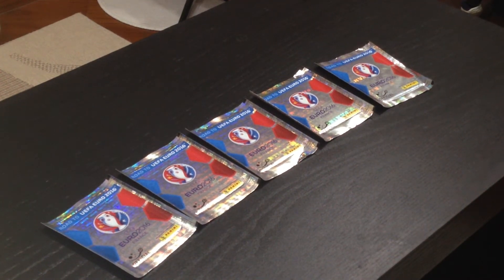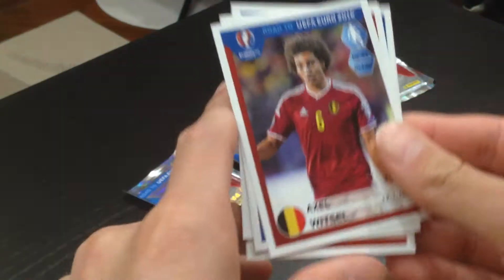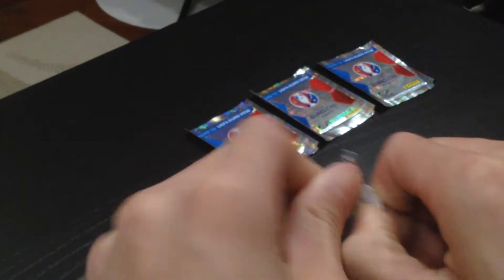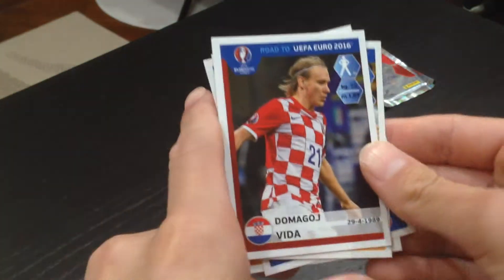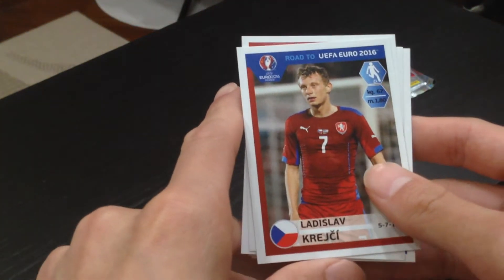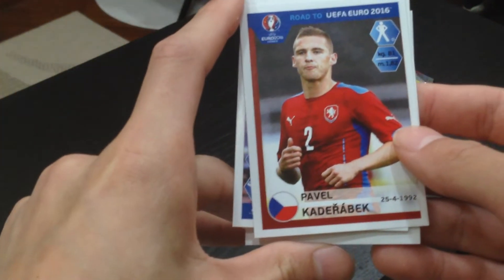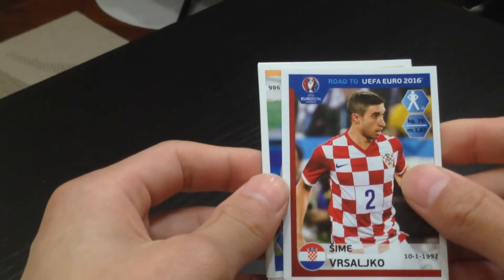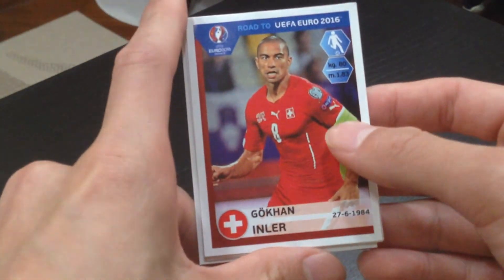MULTIPLE ZENIT PLAYERS ft. DANNY & WITSEL!! -Panini Euro 2016 Sticker Pack Opening 07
Hi guys this is my seventh Panini Euro 2016 France pack opening video. Make sure to like for the Portugese winger Danny and the youngster Axel Witsel!!